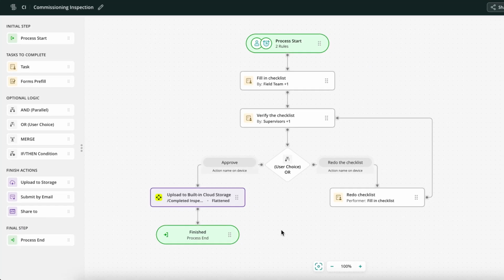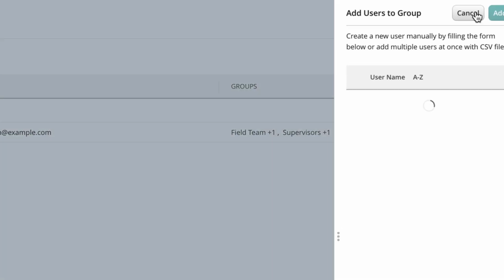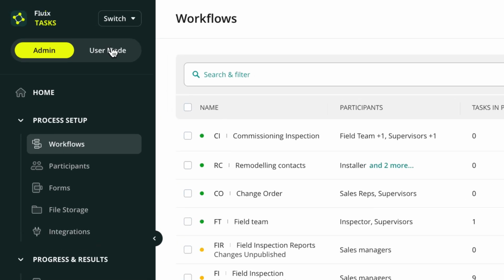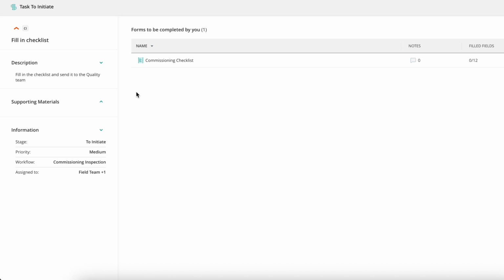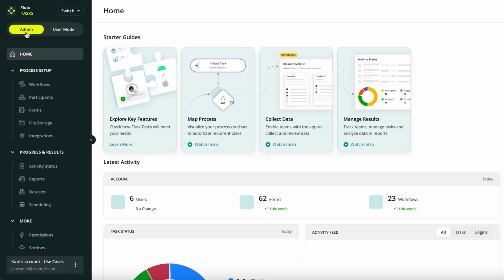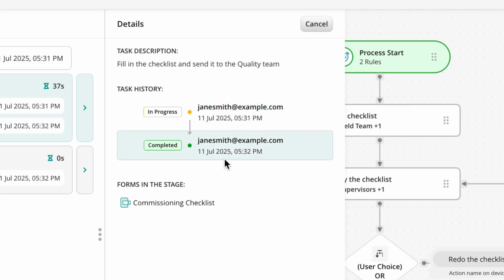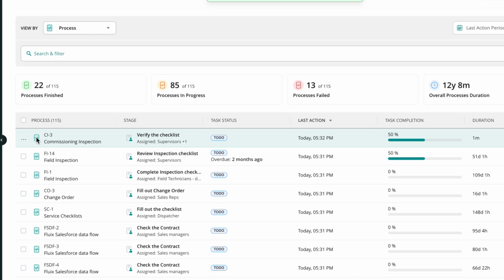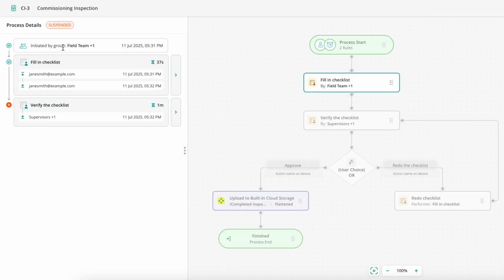How to Test a Workflow in Fluix (Step-by-Step Guide)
In this video, you’ll learn how to create a workflow in the Fluix Workflow Builder. And automate any process, from simple safety checklists to complex inspection reports with multiple steps and conditional logic.

You’ll see how to define the start of a process, assign tasks to the right people, and use logic branches for parallel actions. You’ll also learn how to set up automated finish actions, such as sending documents via email, saving them to cloud storage with dynamic naming, or integrating with other platforms.